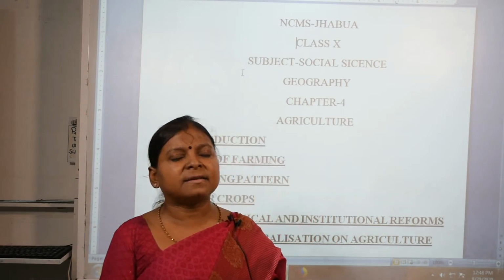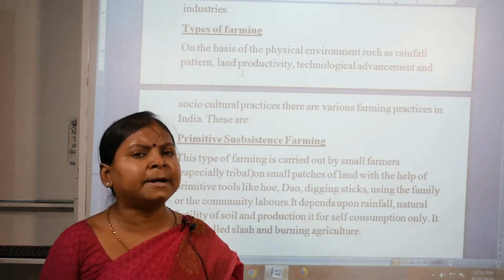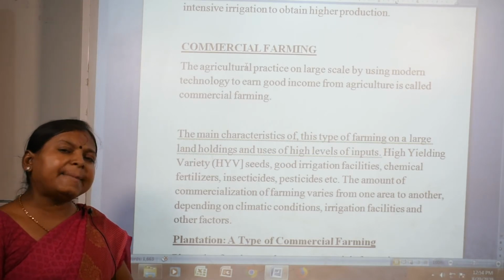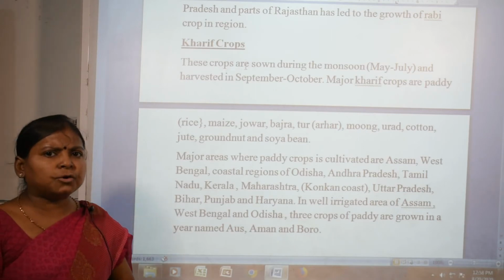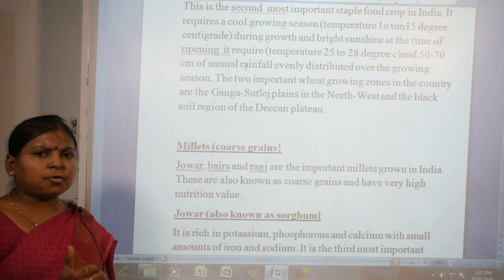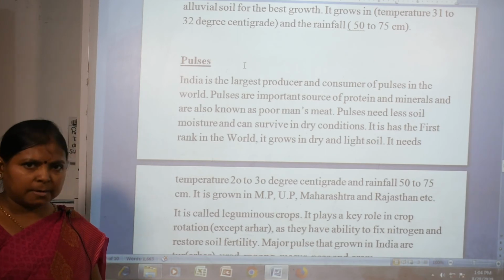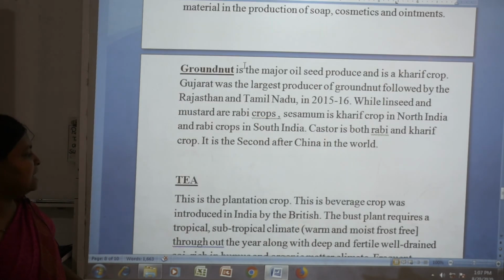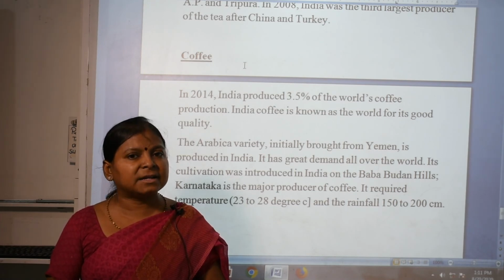Class 10th Social Science (VII Video)